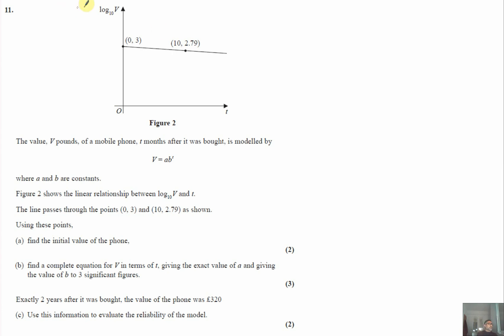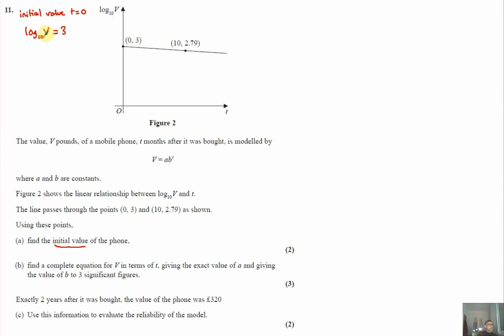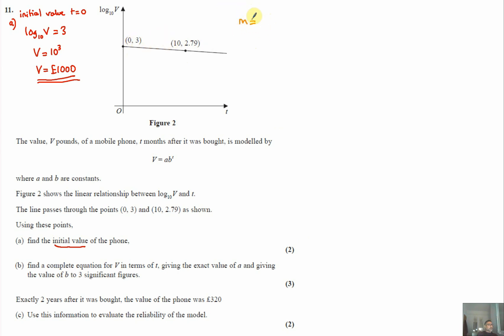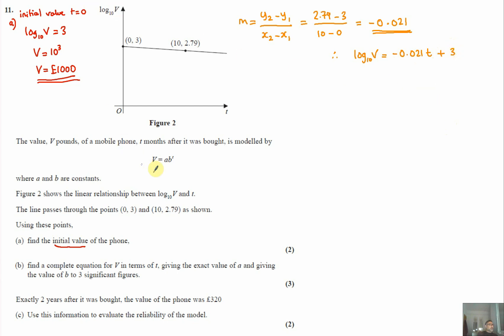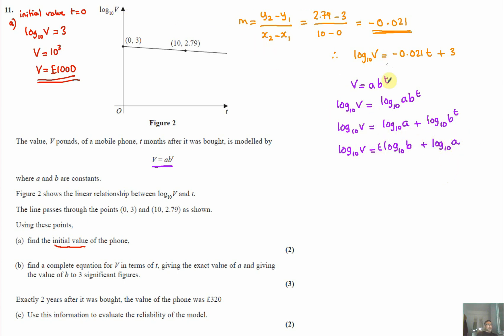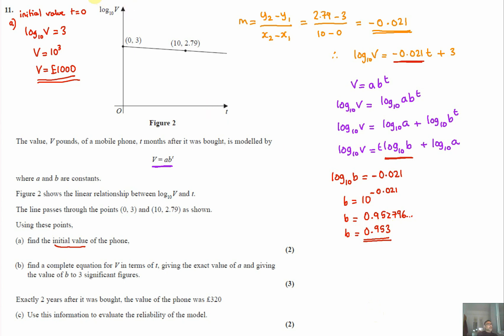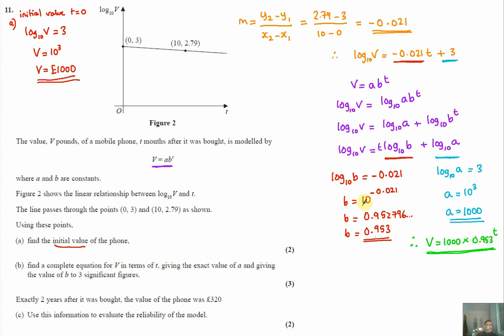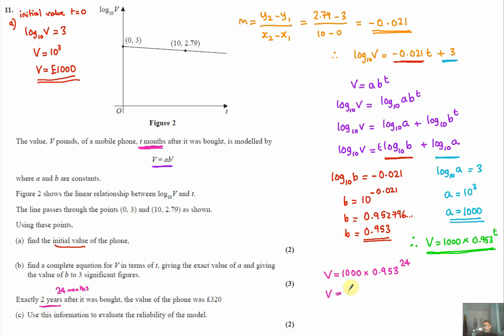EDEXCEL JUNE 2023 PURE MATHS A LEVEL PAPER 1 QUESTION 11 LOGARITHMS AND EXPOENTIALS LINEAR FUNCTION